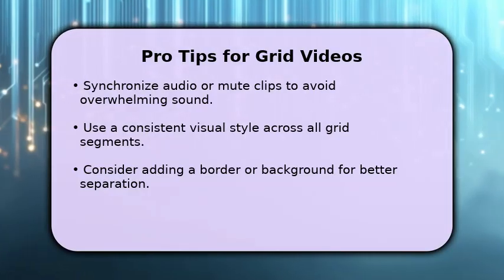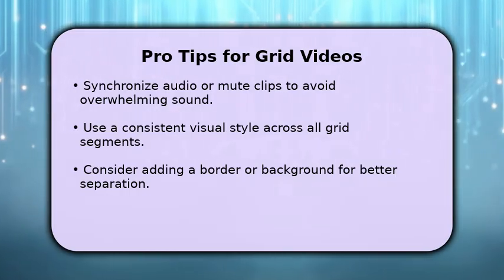How to Make Grid Video - Easy Guide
▸ (t) Learn how to create a grid video with this easy-to-follow guide. Perfect for beginners and professionals alike, our tutorial covers the basics of grid video production, including planning, filming, and editing. Get started today and take your videos to the next level!

grid video, how to make a grid video, easy guide, video production, filmmaking tips, editing software, grid video tutorial, beginner's guide, video editing basics